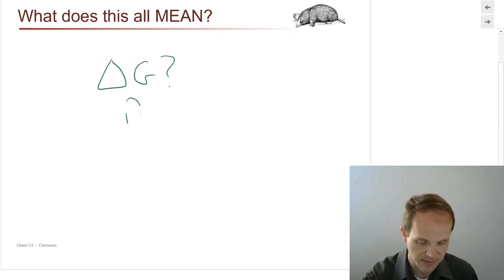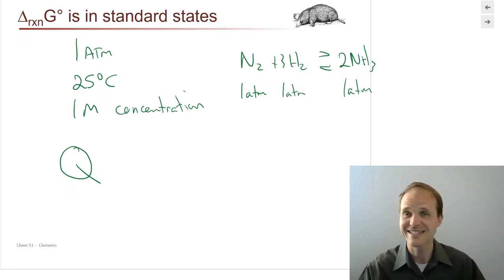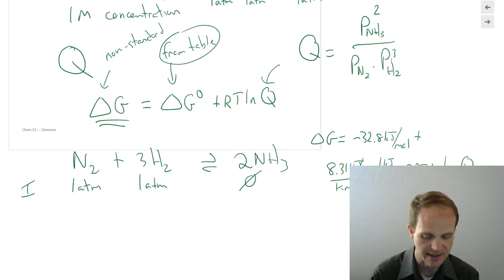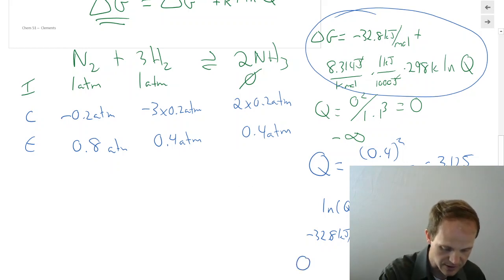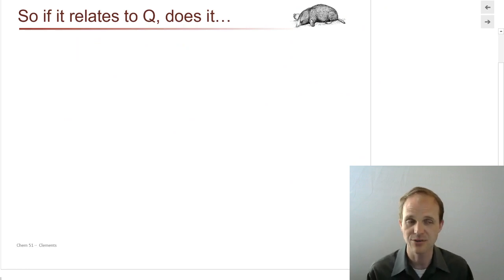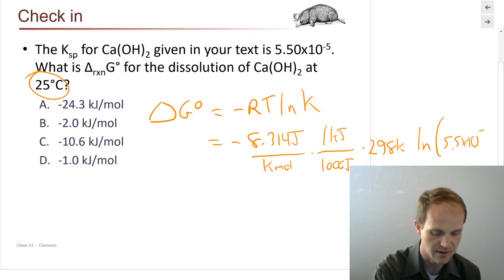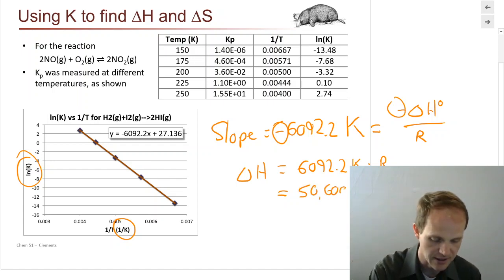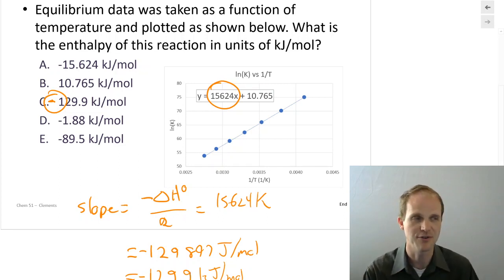Thermodynamics Part 6 Calculating Gibbs Free Energy at Non Standard Conditions and relating Delta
In this video we talk about how to calculate ∆G at non-standard conditions. The standard ∆G° of formation that you look up in a table requires that all concentrations are 1M and all pressures are 1 atm. This is silly! In "real life" we are going to have very different concentrations. Luckily there is a relationship between the numbers you look up in a table (∆G°) and "real life" ∆G (∆G = ∆G° + RTln(Q)). This wonderful relationship also helps us show how Gibbs Free Energy is related to equilibrium!